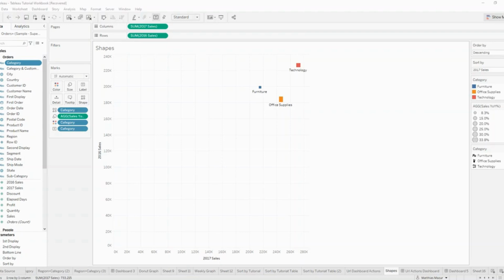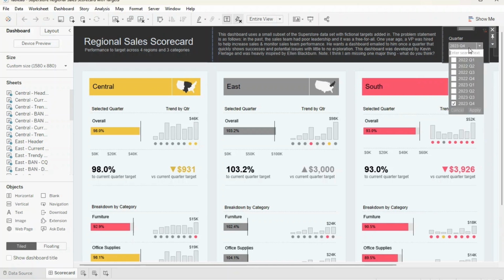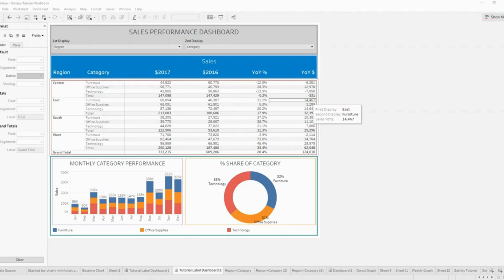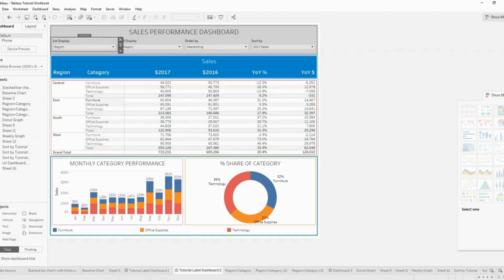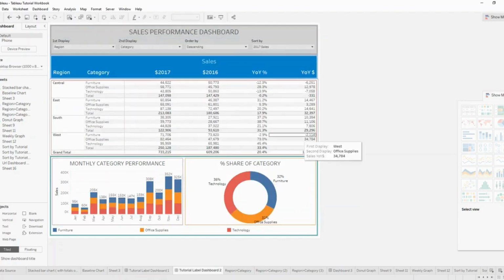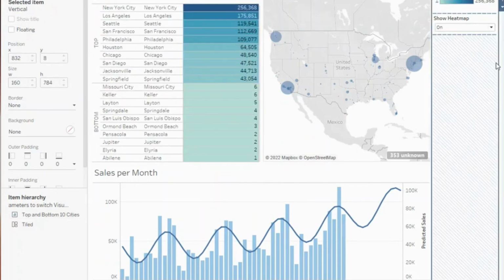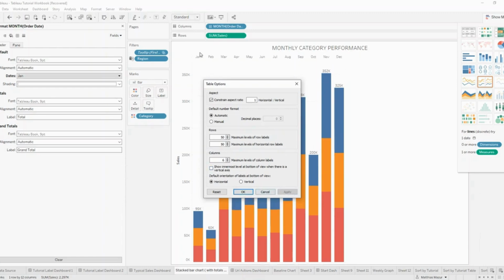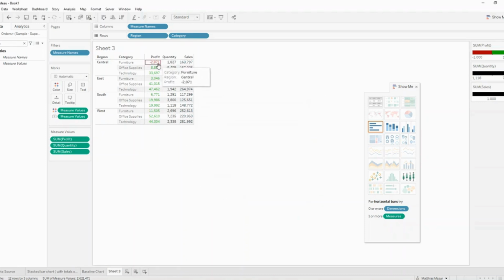[TABLEAU] Top 10 Tips you should know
00:00 Tip 1 - Add "All" Parameter Option
01:47 Tip 2 - Remove "All" from Filter Options
02:29 Tip 3 - Show Label with Only One Measure
03:17 Tip 4 - Create Divider Lines on your Dashboard
04:28 Tip 5 - Horizontal & Vertical Containers
09:21 Tip 6 - Show/Hide Visualizations using Parameters
11:09 Tip 7 - Removing unwanted Filter Options
11:51 Tip 8 - How to Add a Total Figure to a stacked Bar Chart
12:30 Tip 9 - Show Graph Labels or Headers on Top instead of Bottom
13:16 Tip 10 - Create a Multi Colored or Seperate Legend Etoro Referral Link